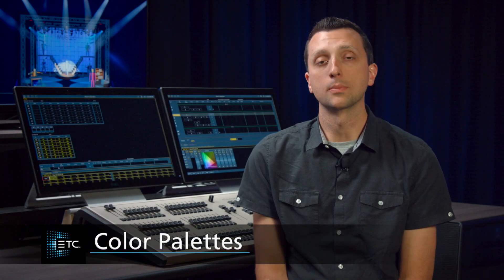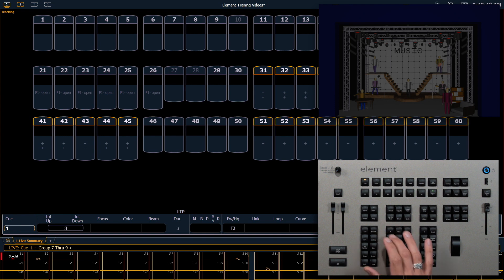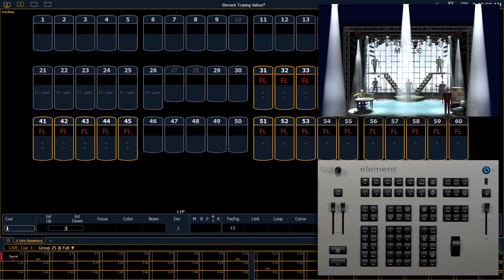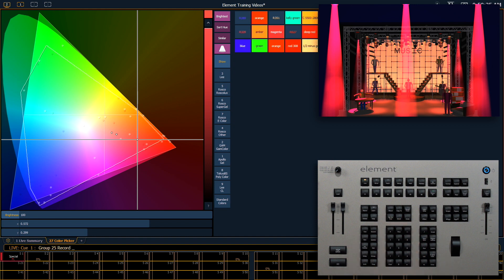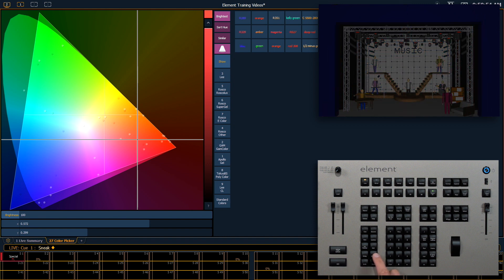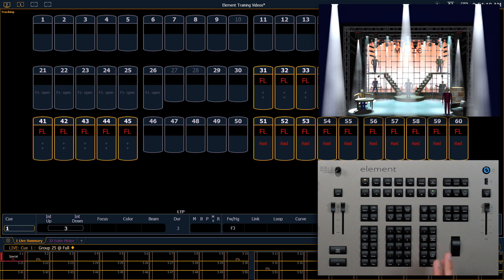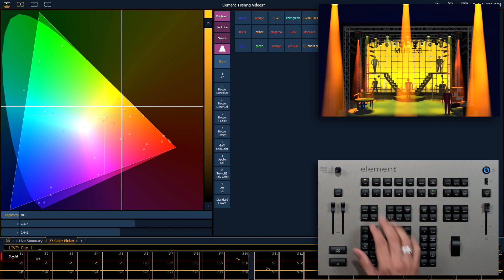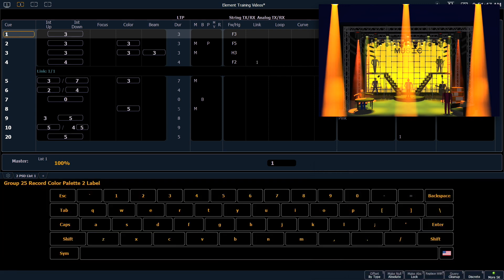07.2 Color Palettes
This  video shows a basic example of how to record color palettes and how to recall the color palettes.

v2.6

For emergency/technical assistance contact ETC Technical Services @:
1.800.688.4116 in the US